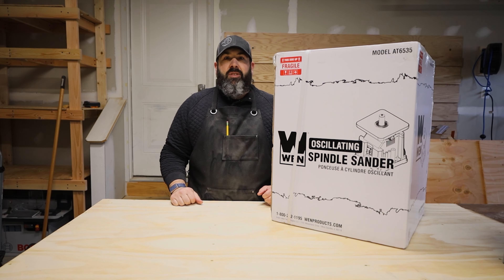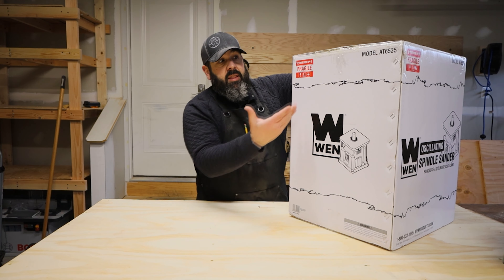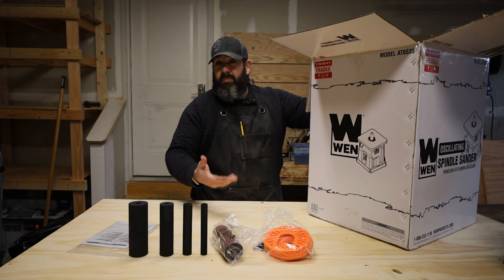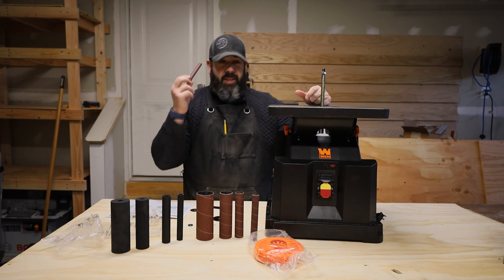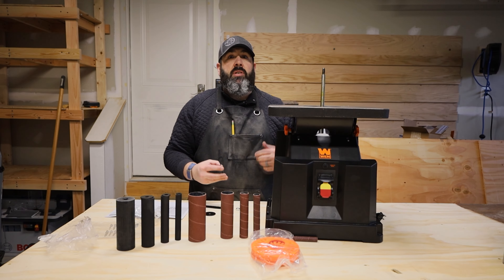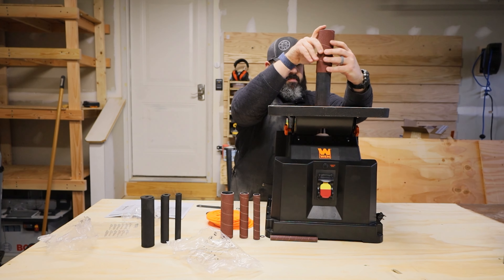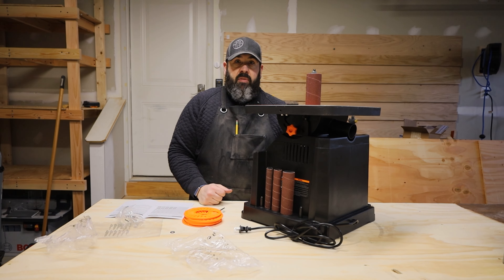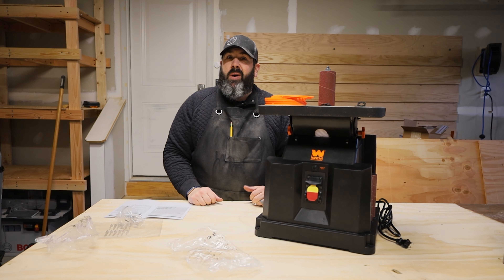Indepth Unboxing Wen 3.5 Amp Oscillating Sander (AT6535)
In this videeo I will do an Indepth Unboxing of the 3.5-Amp Oscillating Spindle Sander with Beveling Top. This Wen Oscillating sander can be purchased with at your local Lowes, or through the Wen Direct to Consumer Website.

Here are the specifications for the WEN AT6535:
- Features five sizes of sanding sleeves: 1/2 inch, 3/4 inch, 1 inch, 1-1/2 inch, and 2 inches
- 2000 RPM motor oscillates spindle 58 times per minute with a 5/8-inch stroke
- Onboard storage maintains organization of all accessories and sandpapers
- Spacious 14-1/2 by 14-1/2-inch table bevels up to 45 degrees to accommodate angled workpieces
- Includes a beveling work table, a dust port, ten throat plates, five 80-grit sanding sleeves, four rubber sanding drums, and a two-year warranty